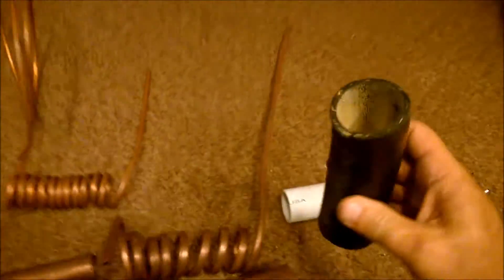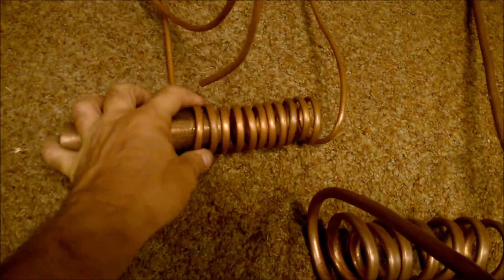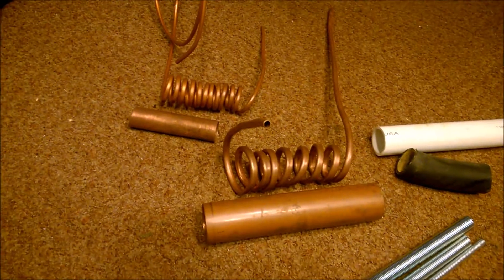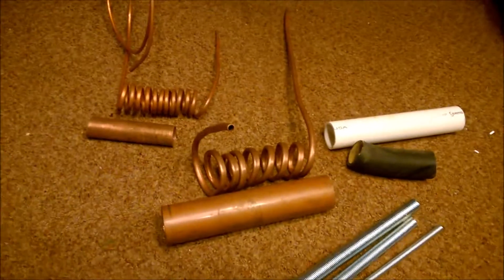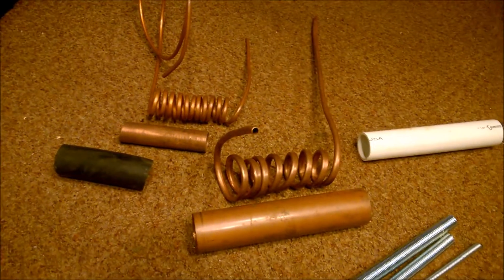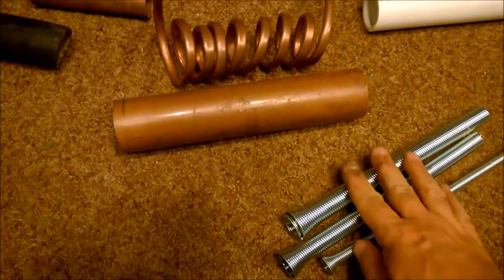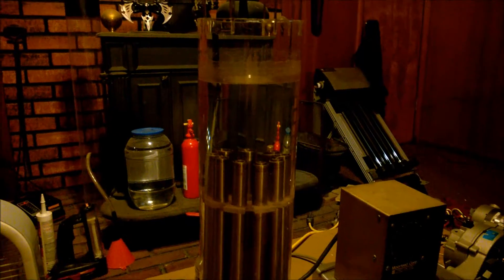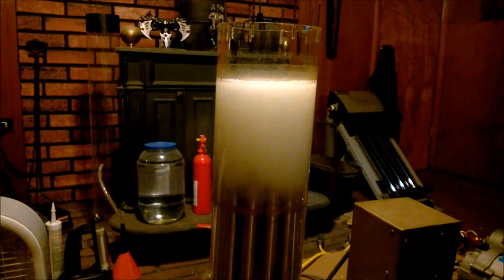PreHeated Gas Instructions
How to put together a Pre Heated Gasoline System on your car